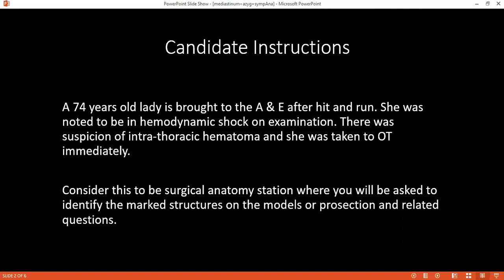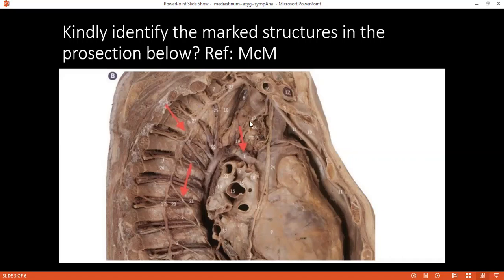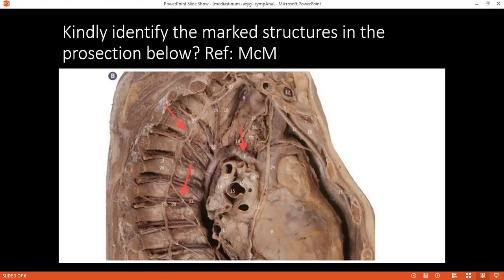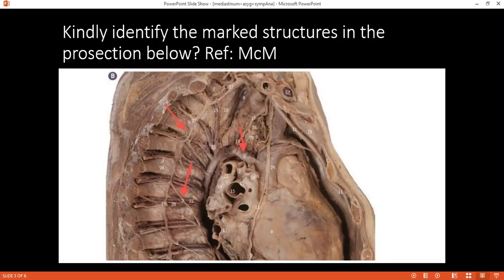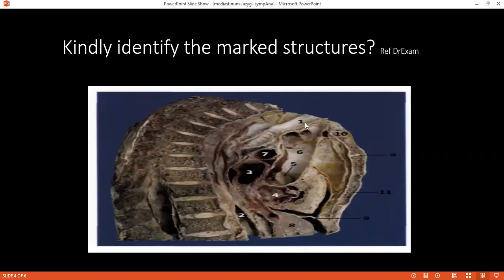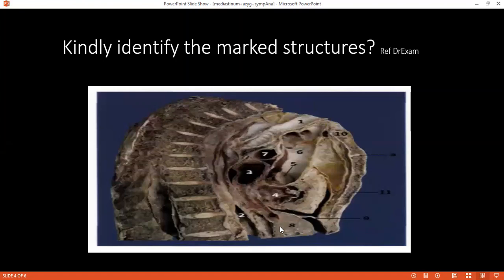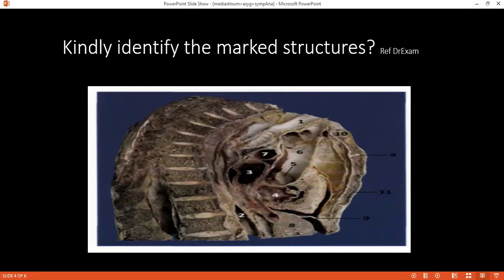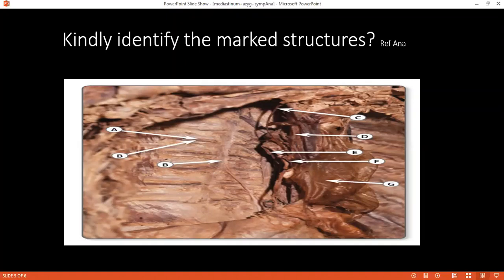SURGICAL ANATOMY STATION OF MEDIASTINUM